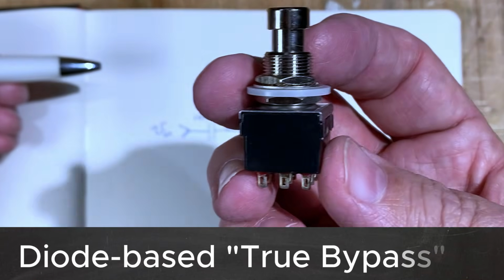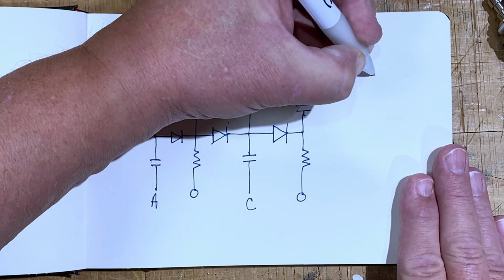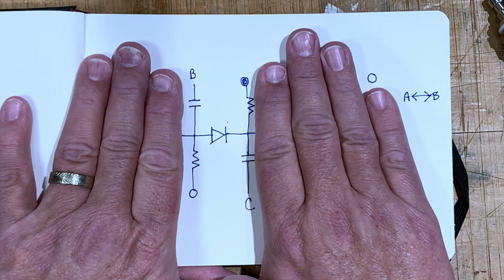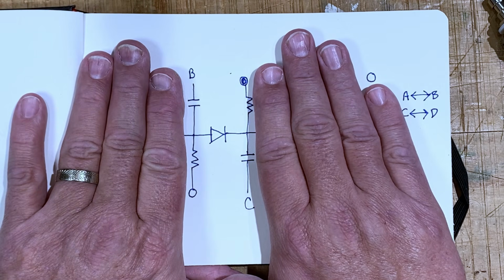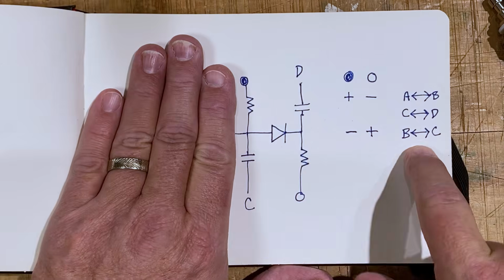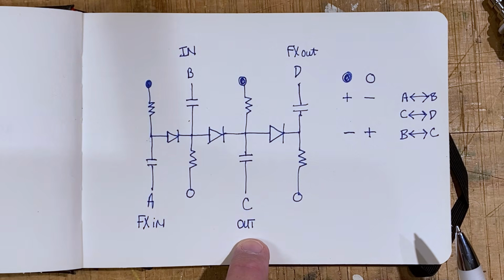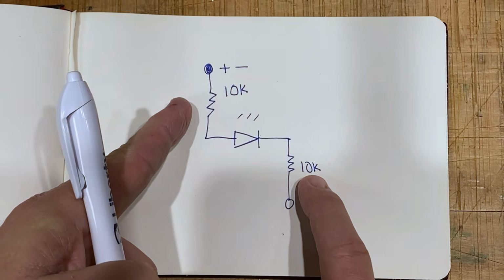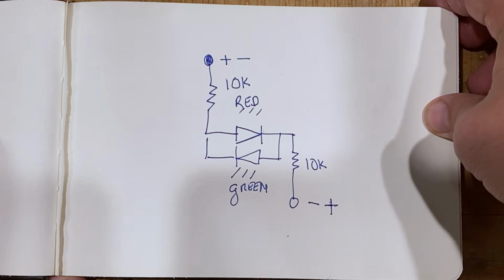Use a DIODE to SWITCH AUDIO just like a TRUE BYPASS? Active Diode Switch Explained Part 2.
This video continues my exploration of active diode switching, but this time the simple switch from the previous video has been expanded into a full true-bypass replacement. Instead of using a mechanical footswitch, this updated circuit actively routes the guitar signal either straight through or through an effects send/return loop depending on user control... just like a modern pedal bypass system.

After demonstrating how the circuit handles input, output, and effect routing, I test the design with two different power-supply configurations:

* +9 V to Ground (Single-Ended Supply) - In this mode the circuit works, but the noise floor is extremely high, making it unusable for most pedalboard applications.
* +9 V to –9 V (Bipolar Dual-Rail Supply) - With a full ±9 V supply, the exact same circuit becomes much quieter, gains headroom, and performs far more like a proper studio-quality bypass system.

Along the way, I show the signal paths, discuss the electrical behavior behind the noise difference, and demonstrate the audible results so you can hear the improvement for yourself.

Whether you’re building DIY pedals, modding stompboxes, or just chasing unique guitar tones, this video gives a practical, no-BS evaluation that helps you decide whether diode bypass is right for your setup.

for more tone experiments, pedal mods, and electronics deep-dives.